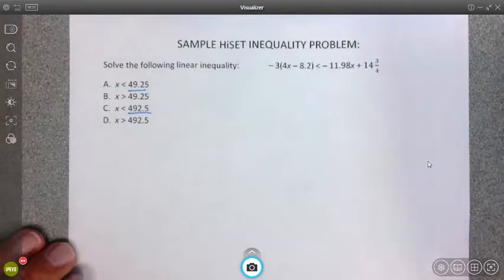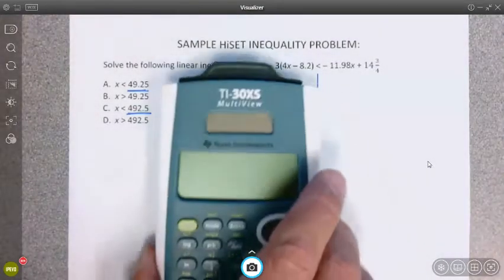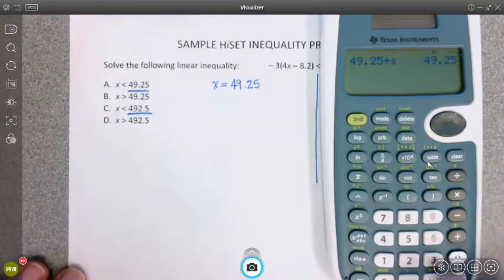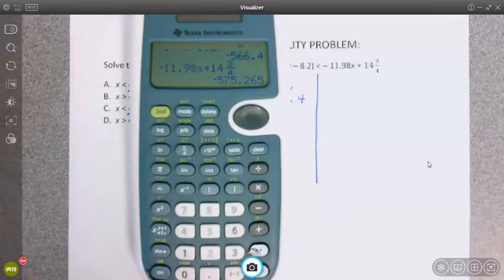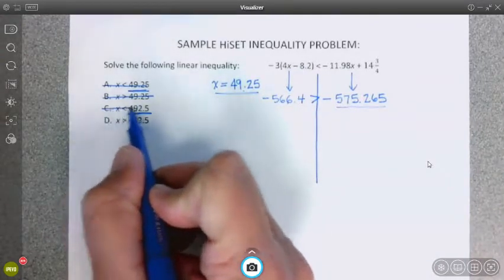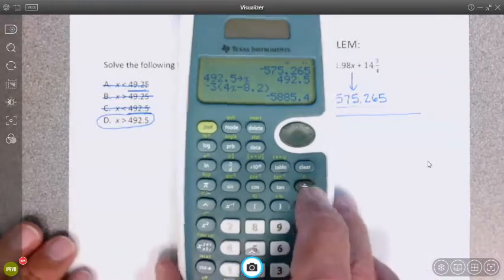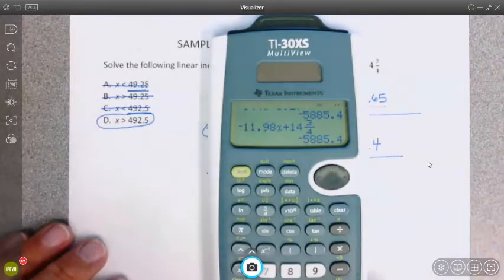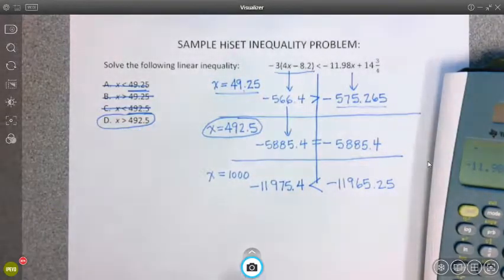Solving Inequalities with Calculator